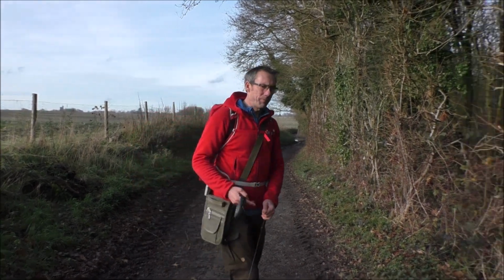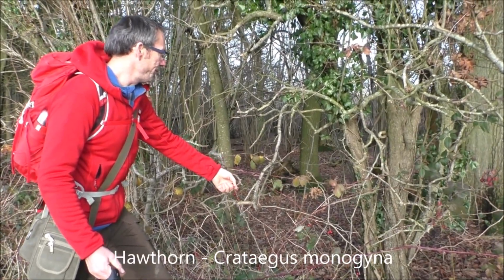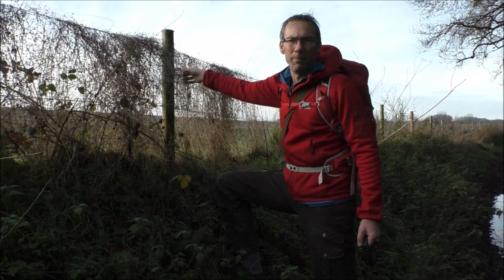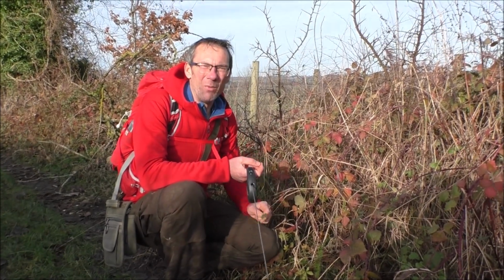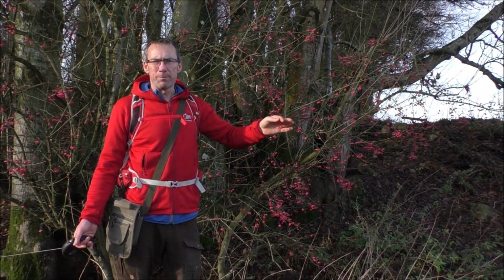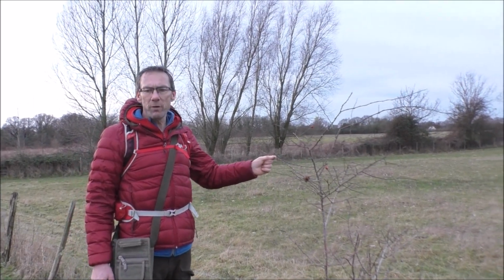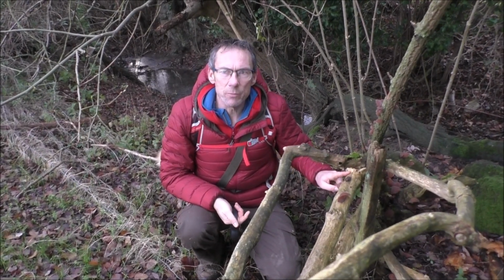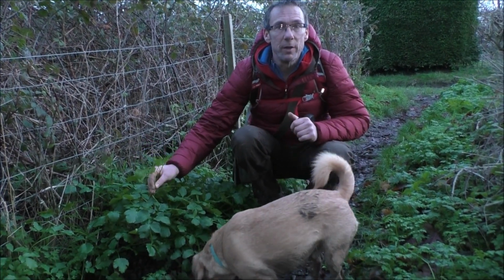A walk along the Greensand Ridge in December 2019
A slightly different video this time, Gary and Nicola taking Willow and Ronnie for a walk along the Greensand Ridge in Kent looking at a few interesting plants along the the way.